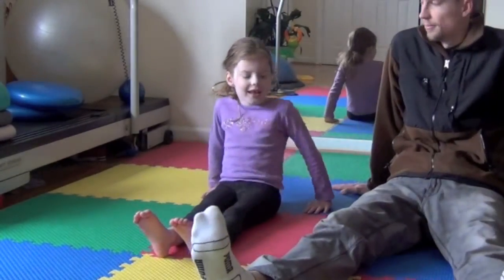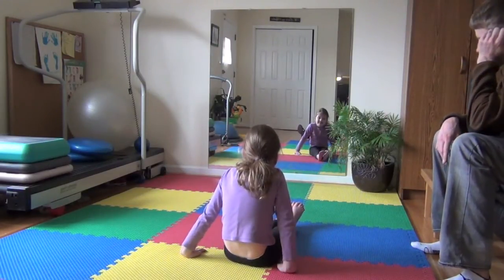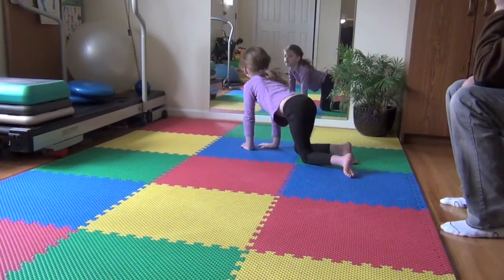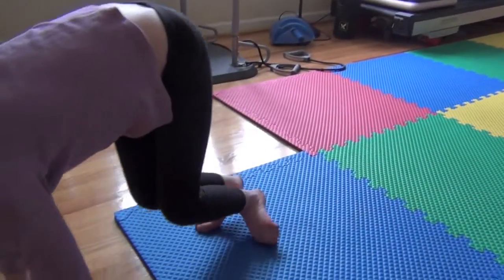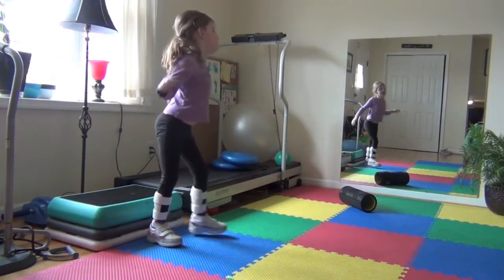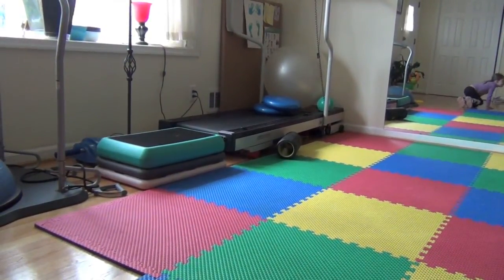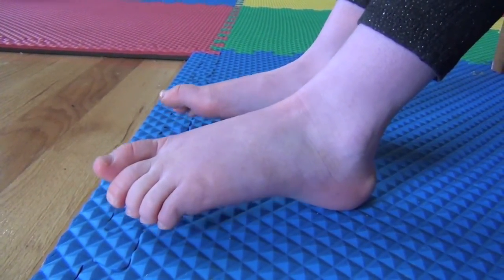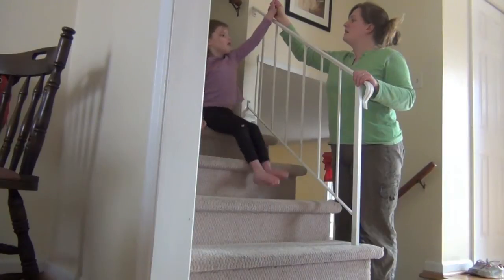Motor Skills March 2012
What Avery can do these days.